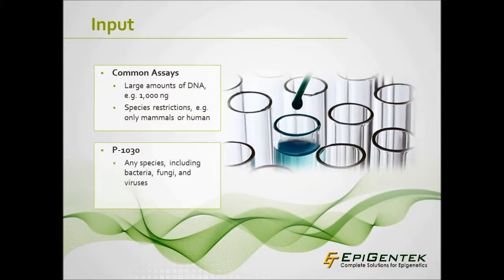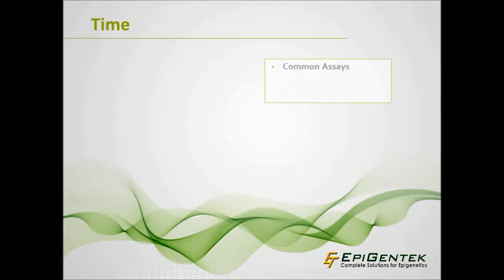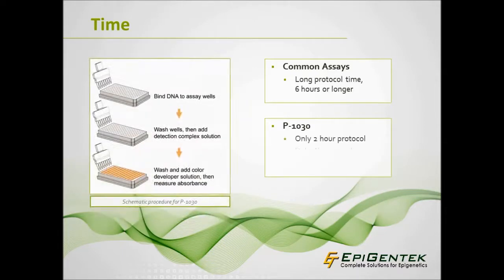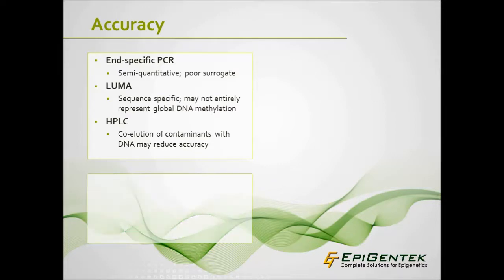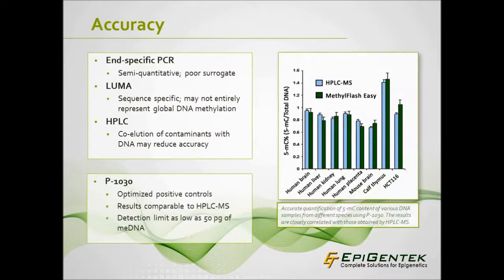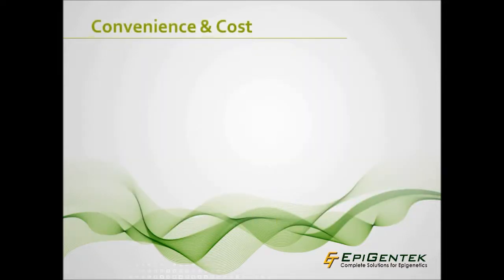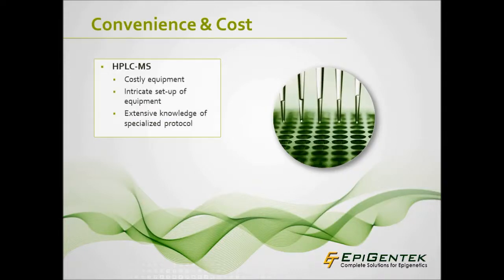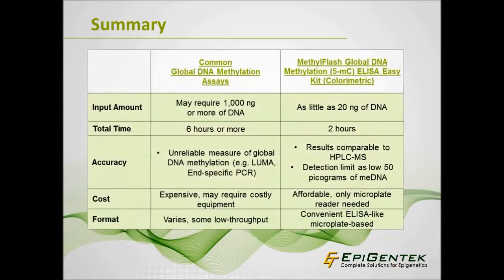Global DNA Methylation Mini Webinar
The biological importance of 5-methylcytosine as a major epigenetic modification in phenotype and gene expression has been widely recognized. However, there are still many downfalls to common methods researchers continue to use to measure global DNA methylation.

This short webinar will cover major negatives of common global DNA methylation assays – including input restrictions, long protocol times, accuracy, and convenience and cost –  and highlight the benefits of the ELISA-based MethylFlash Global DNA Methylation (5-mC) ELISA Easy Kit.